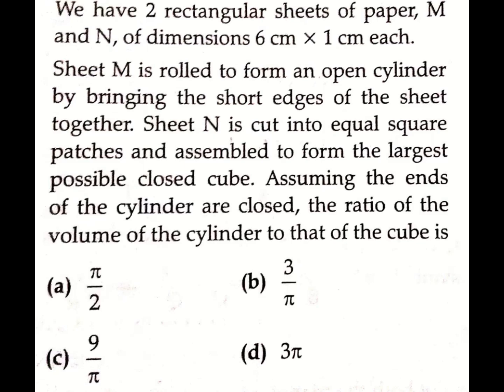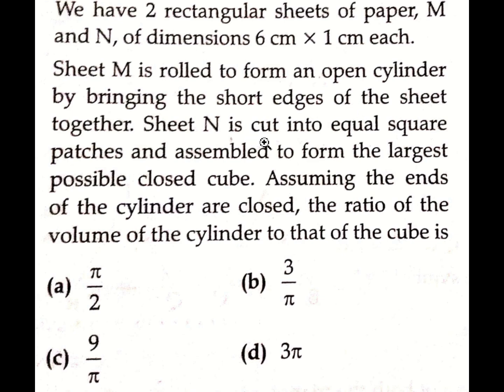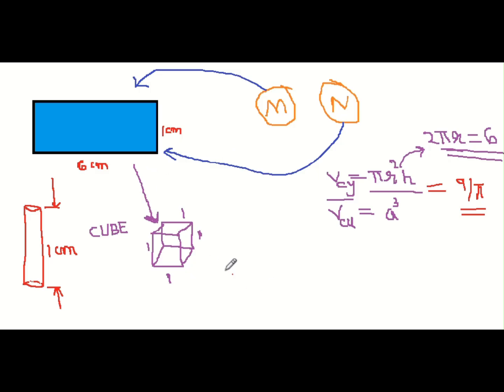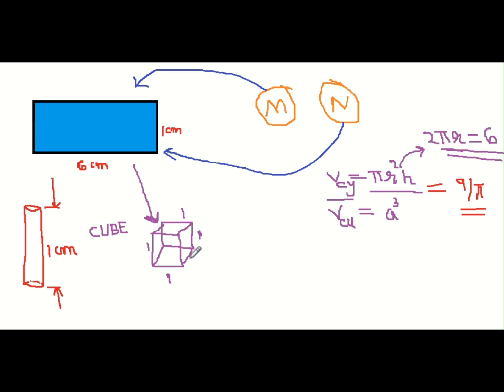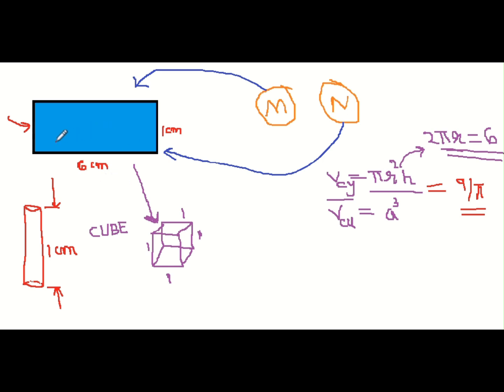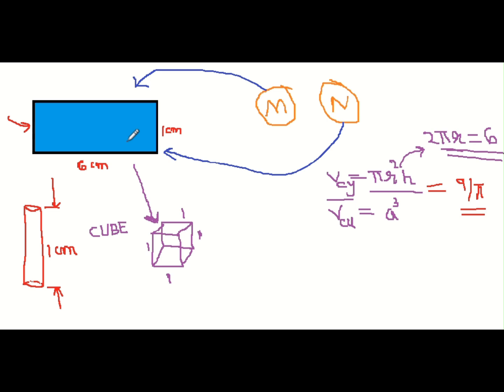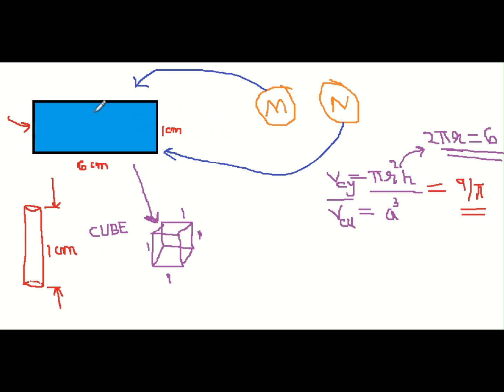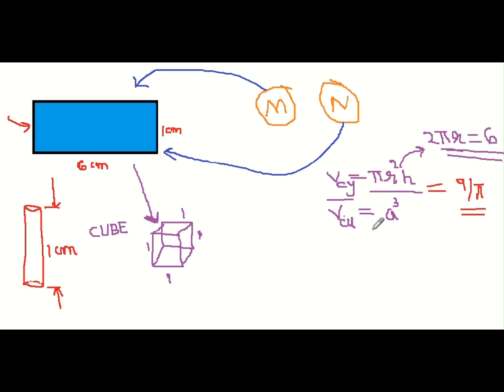GENERAL APTITUDE EXPECTED IMPORTANT QUESTION || GATE 2026 PREPARATION || ALL BRANCHES